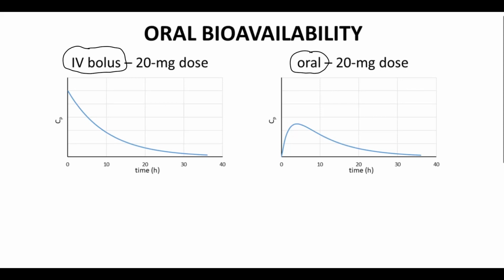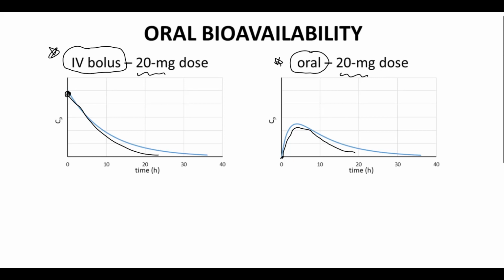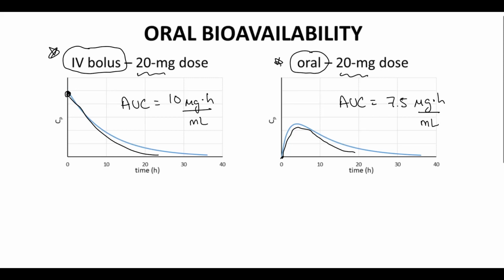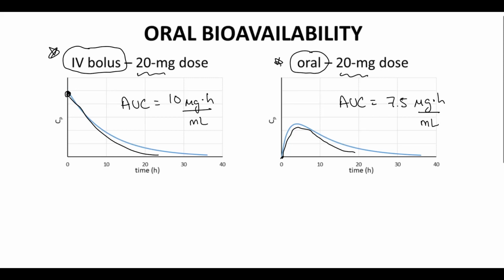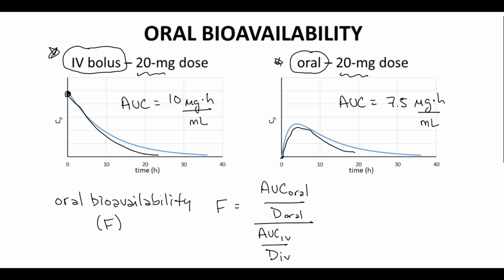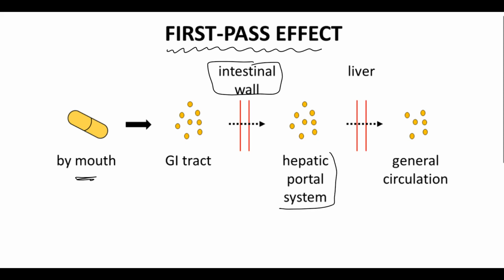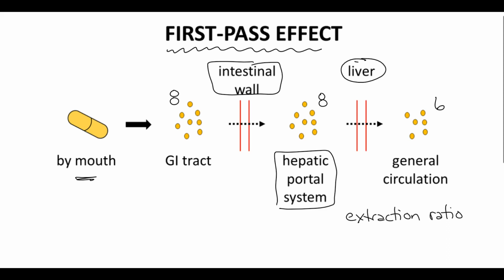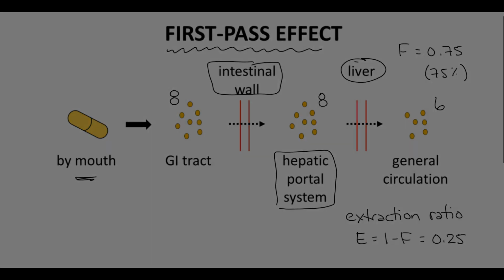bioavailability of oral drugs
Route of administration has an effect on drug exposure. The fda recognizes over 100 different routes of administration, but we'll just discuss two -- the intravenous or IV bolus and oral administration. On the screen are two Cp-time curves for a drug from a 20-mg dose with the same y-axis scale. The left curve is for the drug administered by an IV bolus. All the drug immediately enters the plasma. Cp starts high and then slowly tapers off. On the right is our familiar oral curve. The Cp starts at 0, and as the drug is absorbed, it rises and then tapers off. Here are the AUC values for these two doses. That's ug*h/mL. Note the dose is the same, but the areas are different. The oral dose gives a lower AUC, a lower exposure than the IV dose. IV administration maximizes possible exposure. All the drug is directly placed into circulation. There is no absorpt... absorption phase for an IV bolus. That's not true for an oral drug. The patient receives the full oral dose, but the full dose doesn't necessarily reach the plasma. Remember, we're measuring the drug in the plasma. Not all the dose is made available to the patient. Oral bioavailability or F is not necessarily 100%. F is equal to the AUCoral divided by the mass of the oral dose all over the AUCiv dose divided by the mass of the IV dose. F is a number between 1 and 0 and is often listed as as a percentage. For the drug in these curves, F is equal to 0.75 or 75%. Why isn't all the dose absorbed? There are several factors but the most important is the first-pass effect. The pill enters the GI tract, dissolves, and releases the drug. The drug is then absorbed across the lining of the gi tract and enters the hepatic portal system, a special branch of the circulatory system for nutrients from the GI tract. Before entering general circulation, blood from the hepatic portal system passes through the liver. The liver, the primary site for etabolism, breaks down a fraction of the drug. The fraction of drug lost is determined by the extraction ratio of the liver. Here we have 8 particles in the GI tract, and all 8 reach the hepatic portal system. If only 6 make it into general circulation, then the oral availability, F, equals 0.75 or 75%. The extraction ratio, E = 1 - F. So, in this case, the extraction ratio is 0.25. There is no ideal bioavailability, but higher numbers are preferred, and an oral bioavailability of 20% of less is uncommon. We've now seen two different routes of administration -- IV and oral.